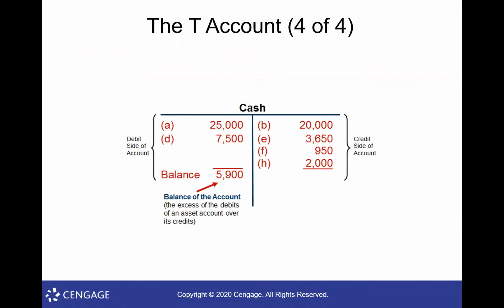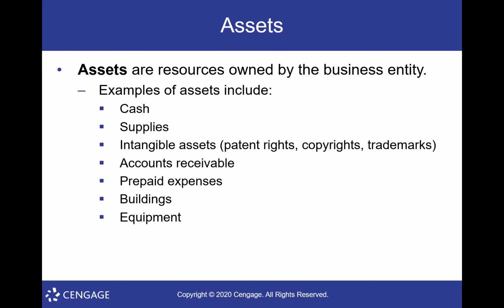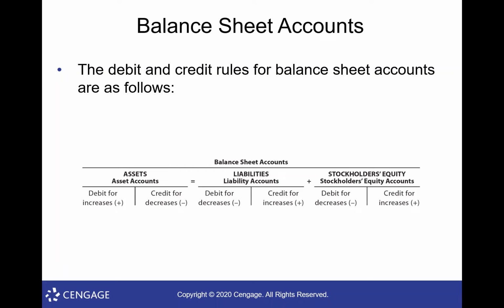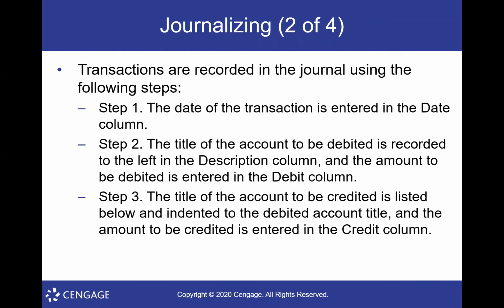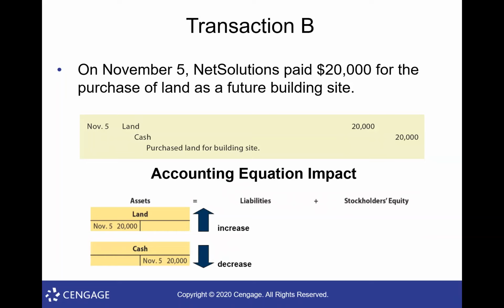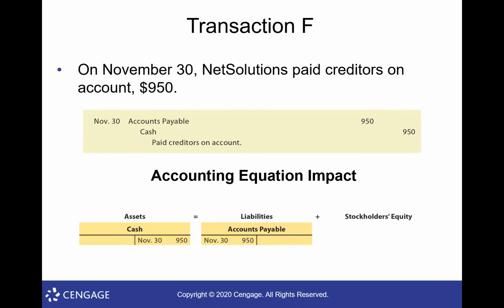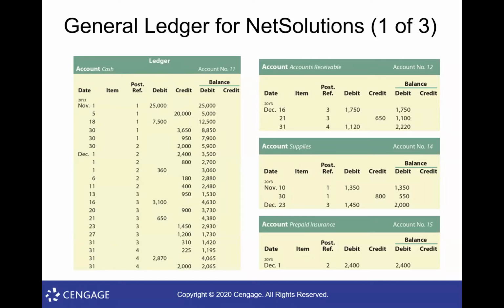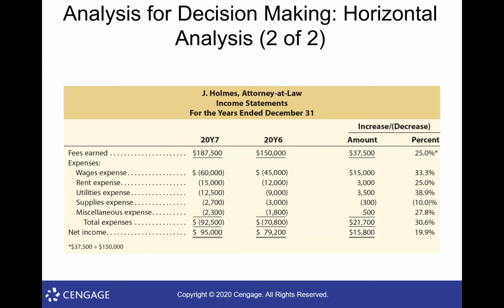BUA 233 Chapter 2. Analyzing Transactions Lecture Video (uncut)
This video is an uncut lecture video from a college Financial Accounting Course.  It covers material from Cengage Publishing's Warren, Jones & Tayler Financial and Managerial Accounting 15th edition.  This lecture uses presentation slides directly from Cengage Publishing.

This video covers: Chapter 2. Analyzing Transactions